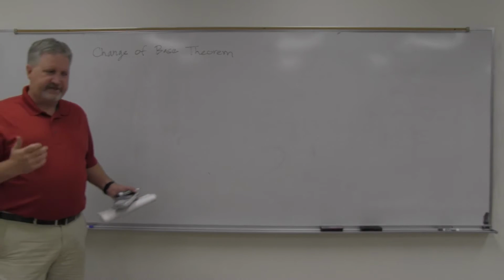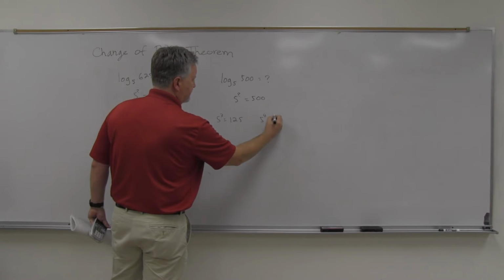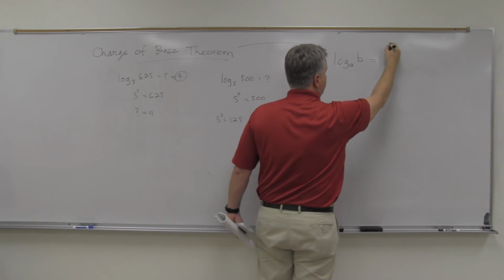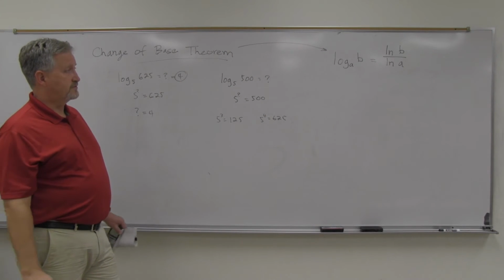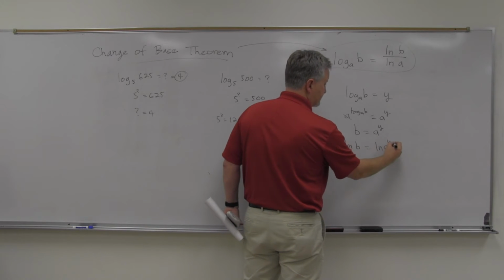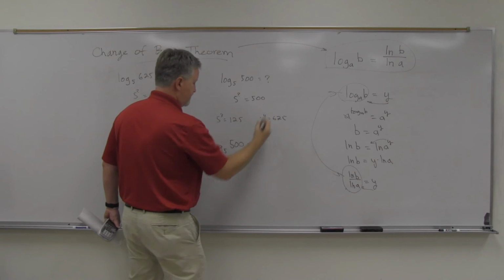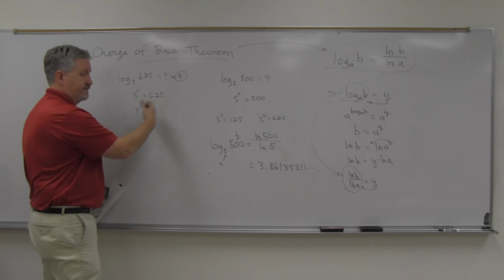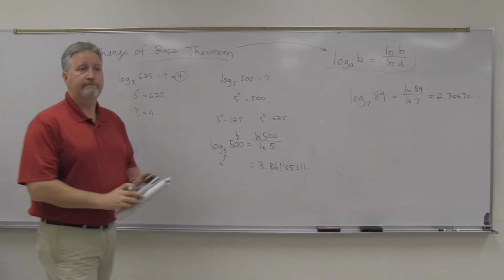MTH 135 Sec 5.3c Change-of-Base Theorem